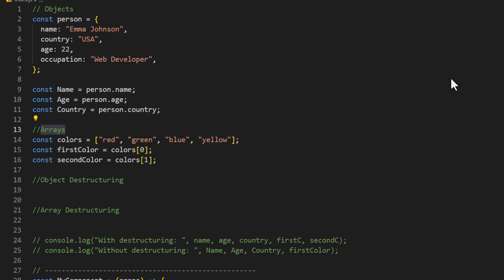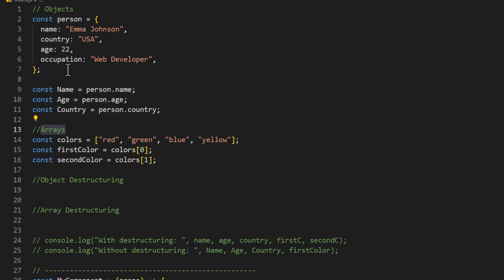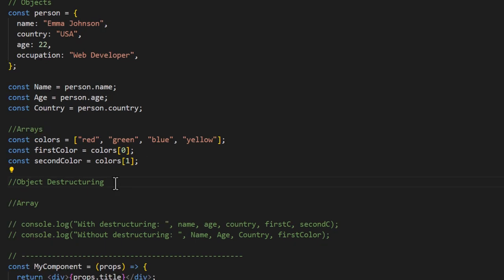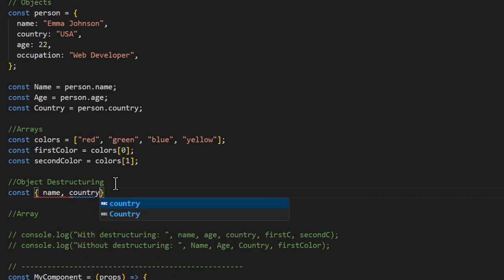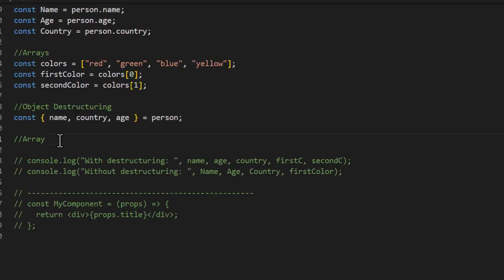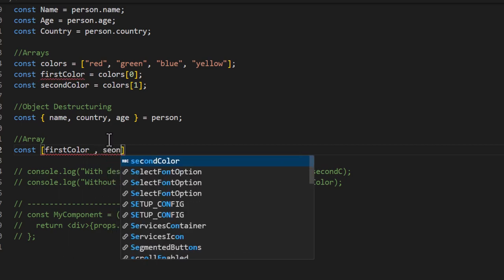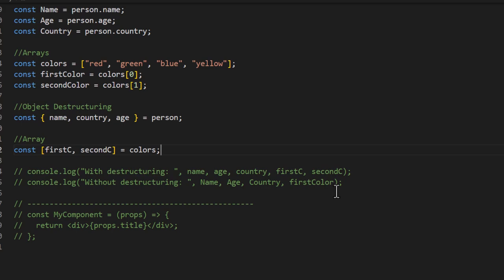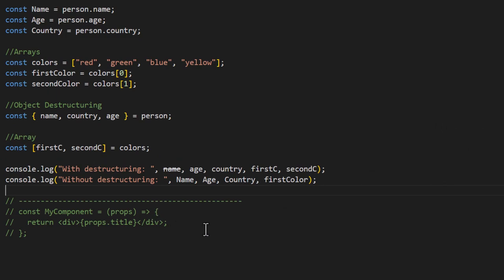Mastering JavaScript Destructuring | Objects and Arrays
In this easy-to-follow tutorial, you'll learn how to simplify your code by extracting data from objects and arrays effortlessly. Say goodbye to lengthy dot notation and index access. Whether you're a beginner or an experienced developer, this essential feature will transform the way you handle data.